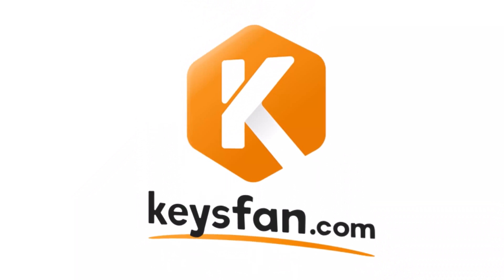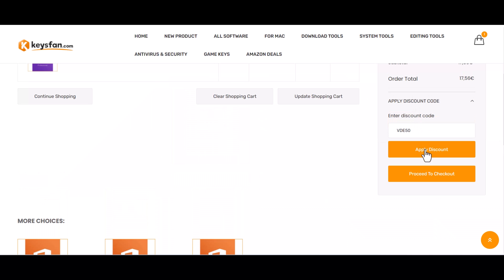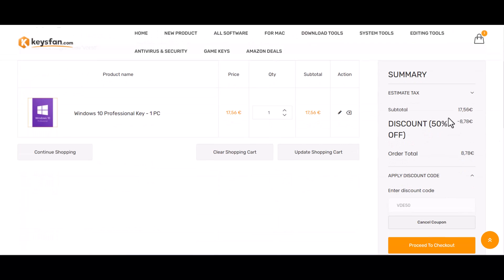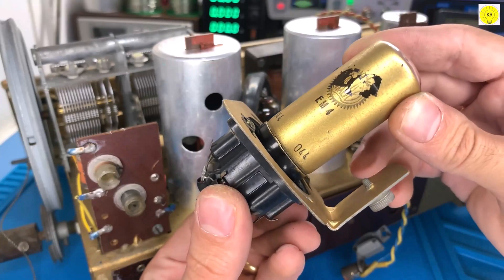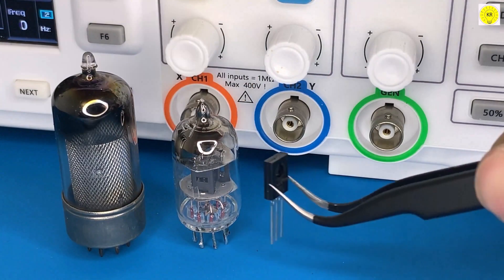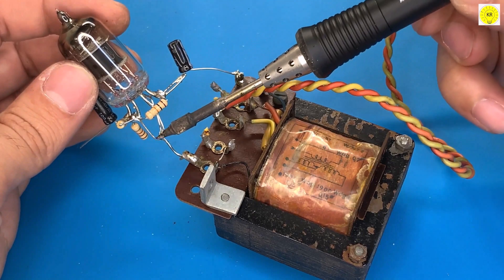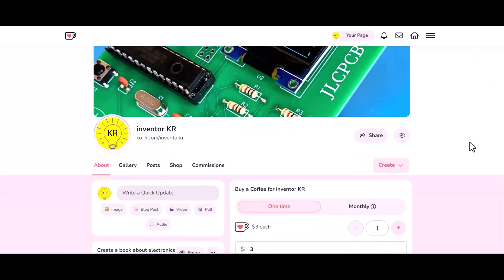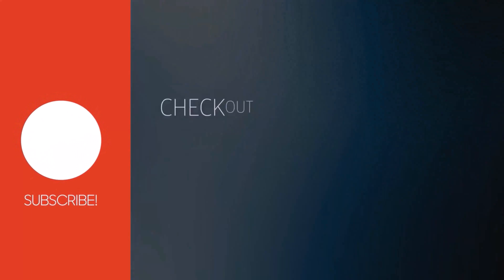vacuum tubes, How does it work and what are the electronic applications used?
To buy all tools from here 👇👇
vacuum tubes explained,vacuum tube ,amplifierdiode,transistor
Description:

Get High-quality PCB Prototype at JLCPCB for Just $2!
Measuring Tools which i used👇👇
Battery Capacity Tester :【
FNIRSI HRM-10 Battery Voltage :【